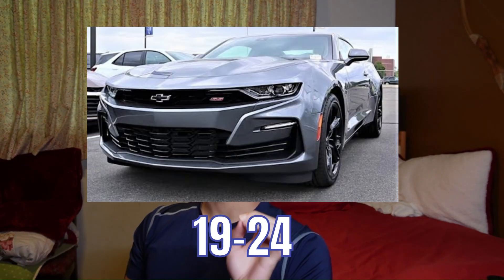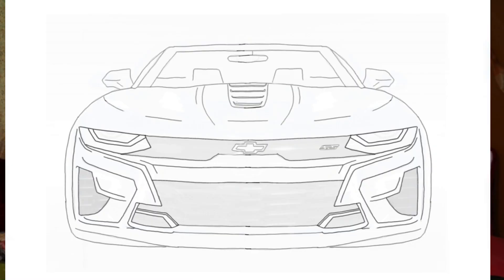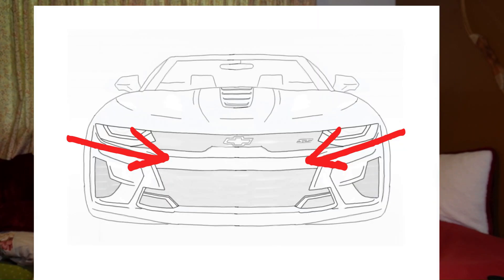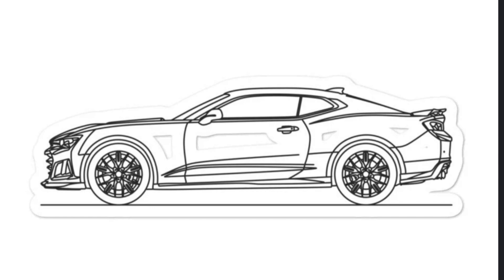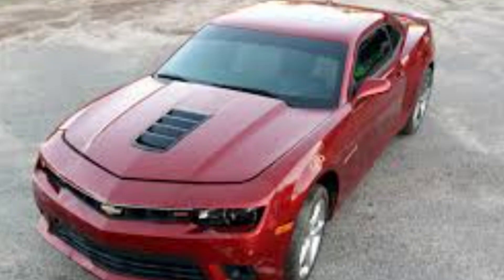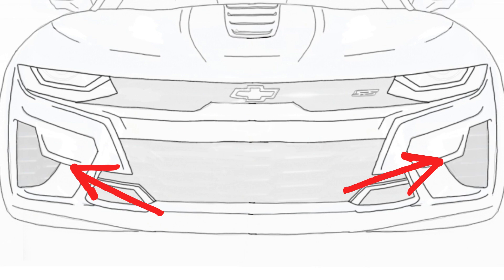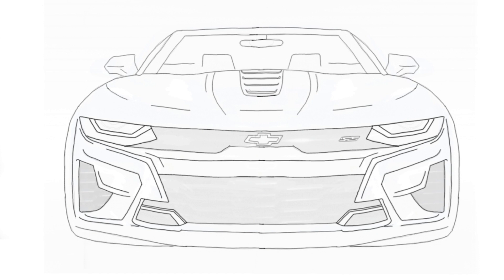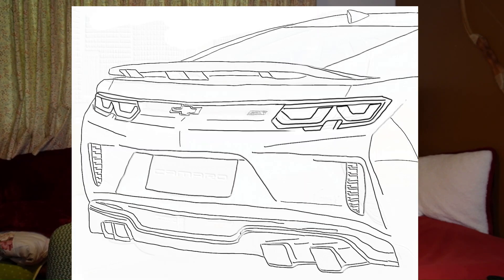Redesigning the 19-24 Camaro SS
Welcome back to episode 2 of our 4 part Camaro redesign series. I hope yall enjoyed watching as much as I did making this.